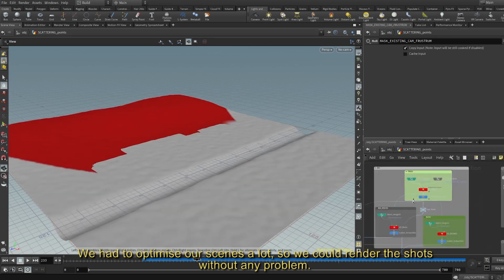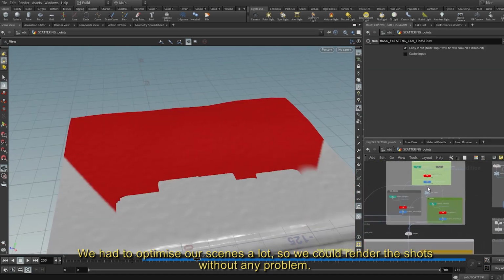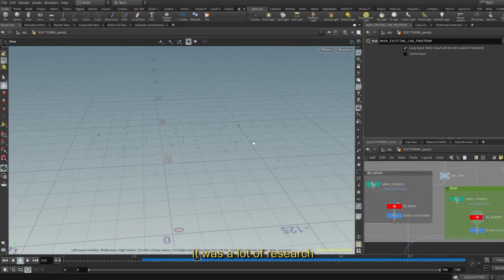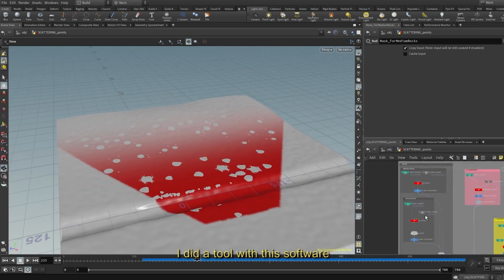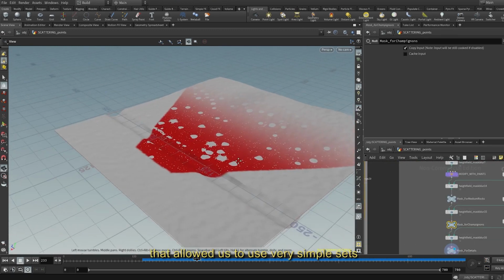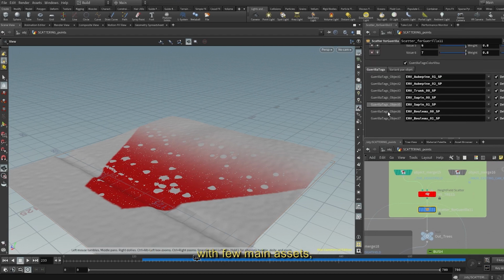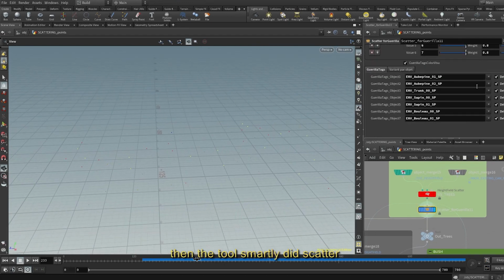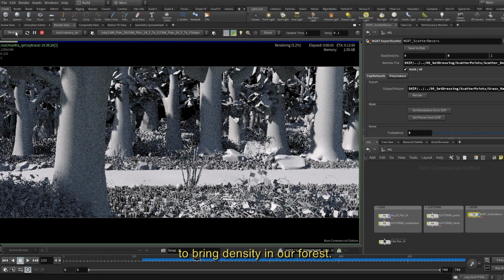MIGRANTS | MAKING OF | FOR YOUR CONSIDERATION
Discover the new Making Of Migrants !
🏆 Oscar-eligible short film, by winning the Best Animated Short Prize (Cleveland IFF) & Best in Show Prize (Siggraph)

*FOR YOUR CONSIDERATION IN BEST ANIMATED SHORT FILM*
Meet the creators behind the multi-award winning film MIGRANTS.
In this new video, the directors Hugo Caby, Antoine Dupriez, Lucas Lermytte, Zoé Devise and Aubin Kubiak present the creative process of their short film to you.

5th year students 3D short movie directed by Zoé DEVISE, Hugo CABY, Antoine DUPRIEZ, Aubin KUBIAK and Lucas LERMYTTE

Two polar bears are driven into exile due to global warming. They will encounter brown bears along their journey, with whom they will try to cohabitate.

Original Music by Yann Menou
Sound Design by Juliette Beha
Sound Design assistant : Felix Vigne
Final Mix by Thomas Rouvillain, Nextsoundlab

Distributed by Patrick De Carvalho | Je Regarde

Pôle 3D | Roubaix | 2020